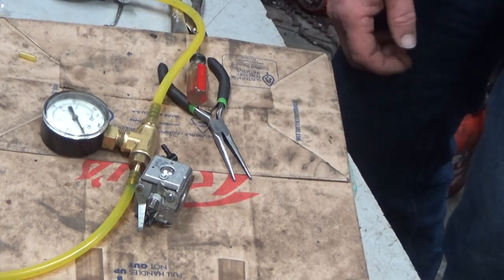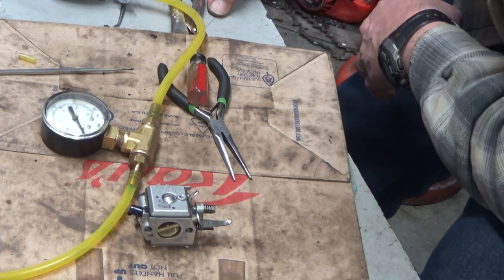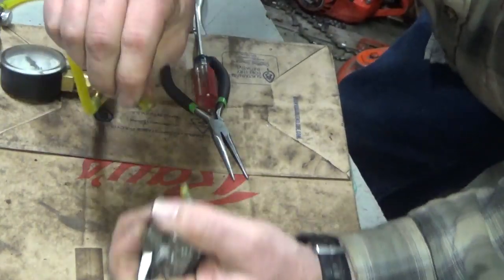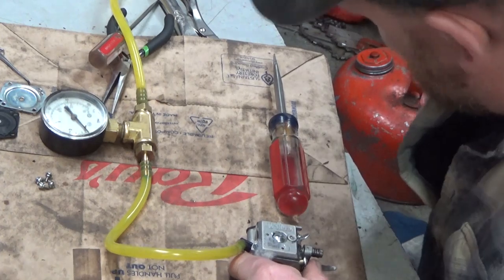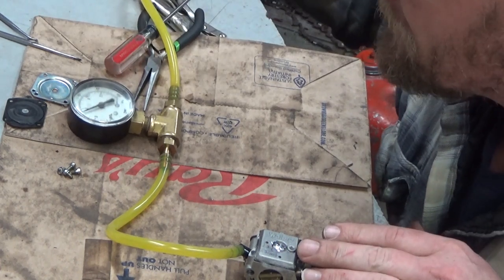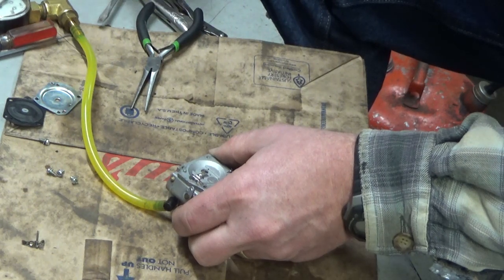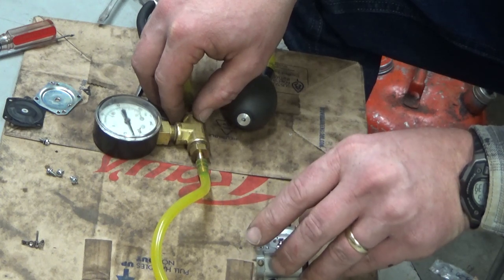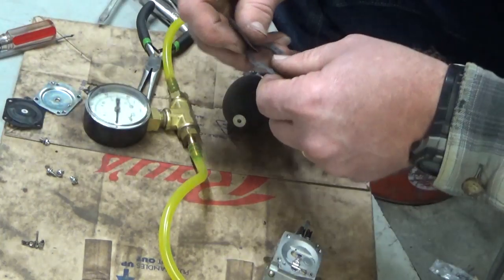Walbro HDA Carburetor Testing & Rebuild